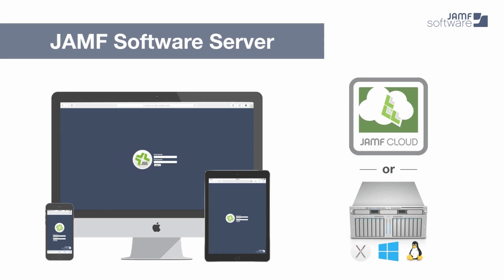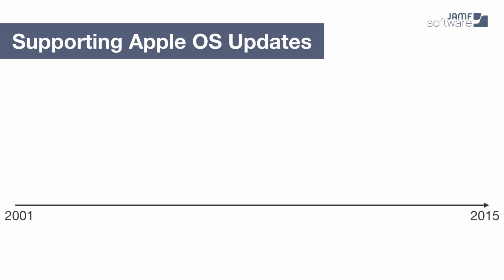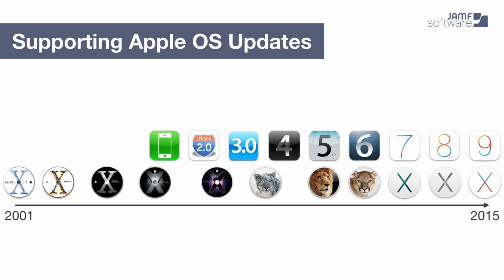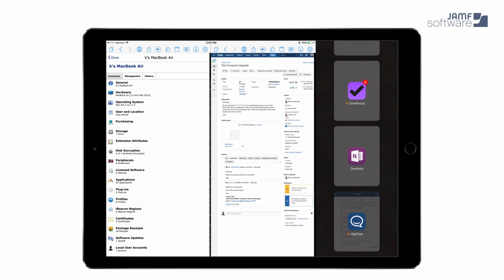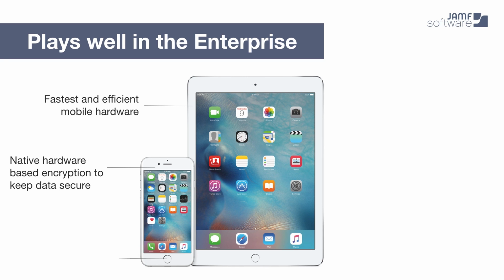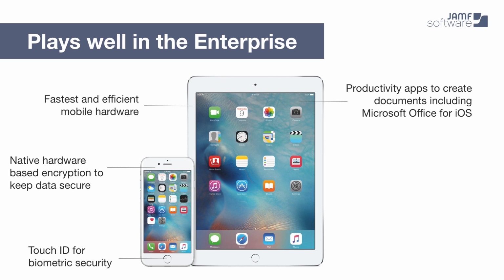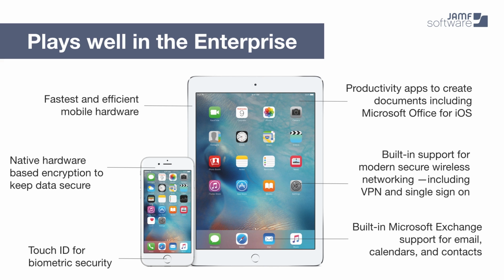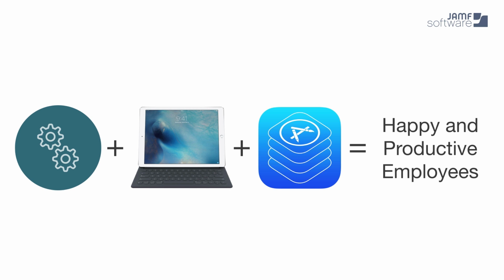The Guide to Using iPad Pro: from One IT Pro to Another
With its large 12.9-inch screen and optional Apple Pencil and Keyboard, iPad Pro has been billed as the best iPad yet. As its name suggests, the iPad Pro is aimed at the enterprise market and promises to make business professionals more creative and productive. But, how does it actually perform in real world business situations?

We will answer that question and more in our webinar, The Guide to Using iPad Pro: From One IT Pro to Another. Hear from several business professionals who used the iPad Pro as their primary device for 30 days.